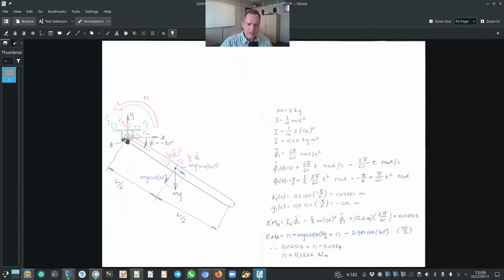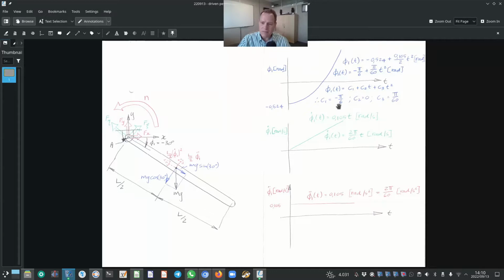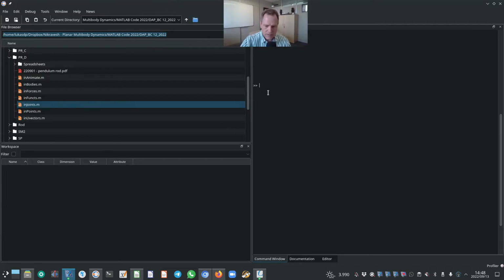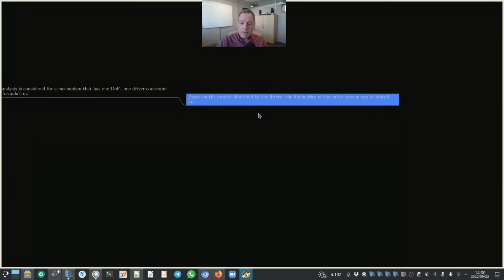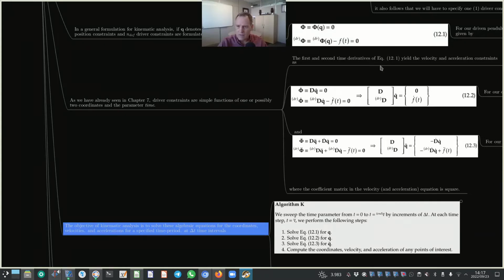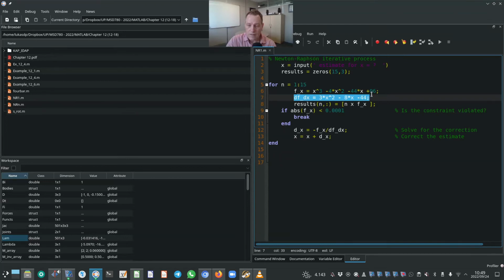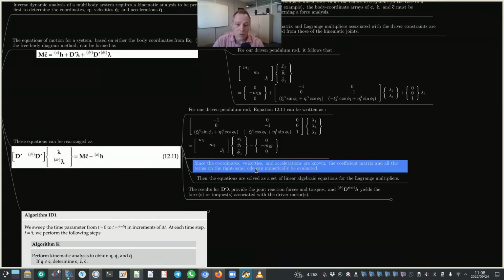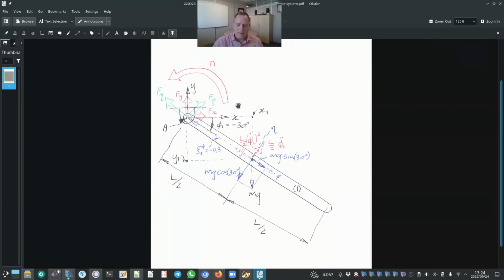220924 msd780 lecture 3 driven pendulum rod